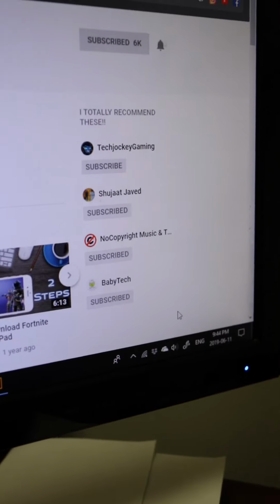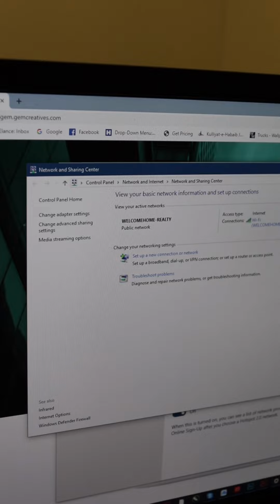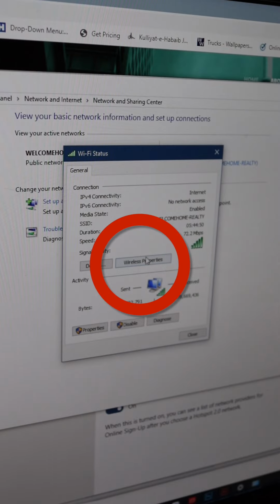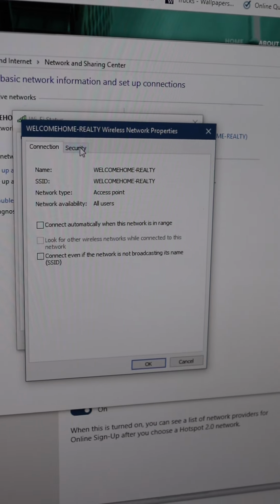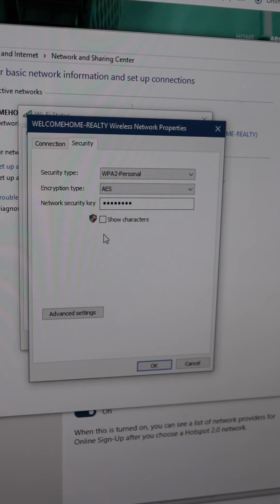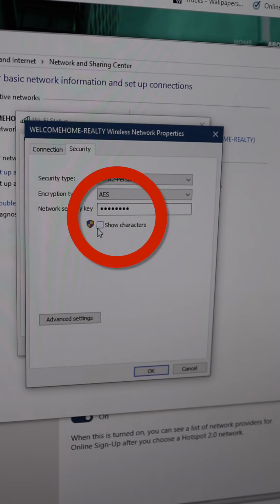How to find Any WIFI password on PC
This is How to find Any WIFI password on PC.

iPhone 12 Charger:

iPhone 12 Accessories:

Amazon Prime for FREE
Amazon Prime Student FOR FREE
Amazon FRESH for FREE

***CANADIAN BLACK FRIDAY/CYBER MONDAY SALES***

*** U.S. BLACK FRIDAY/CYBER MONDAY SALES***

*** Anki Cozmo Limited Edition Robot for Kids ***

*** Best TV Deals ***:

***Best Gaming Deals ***